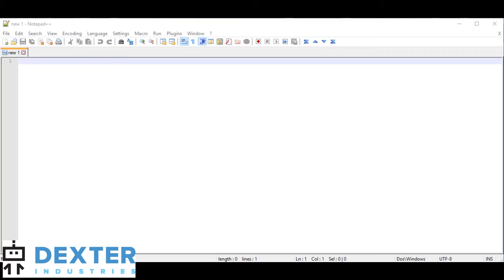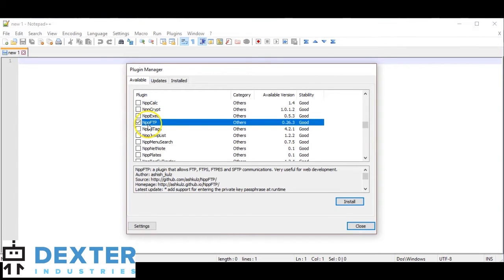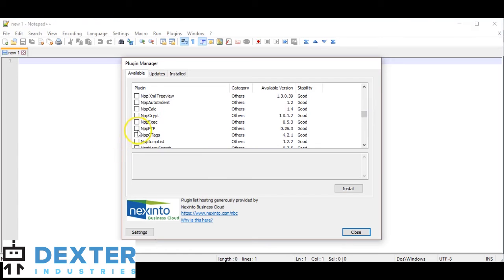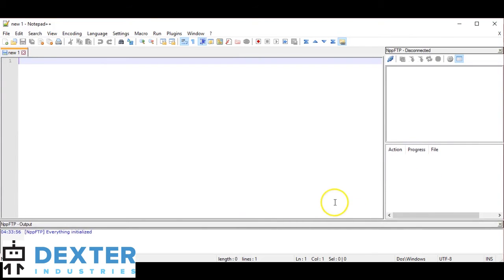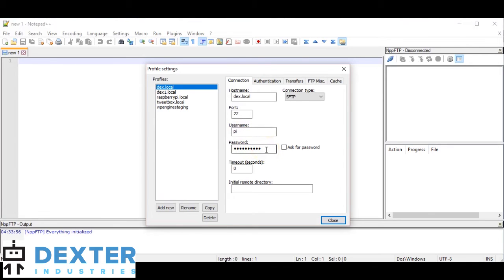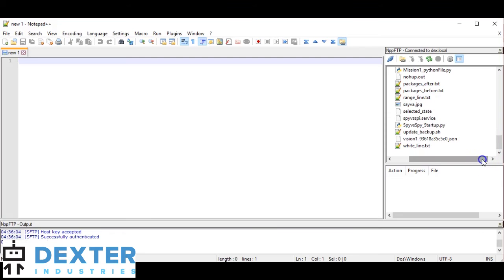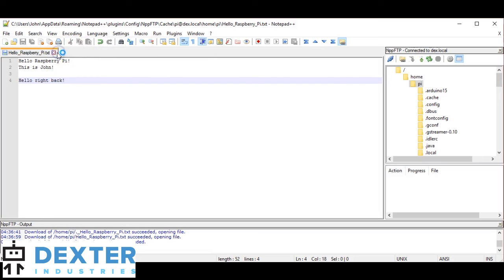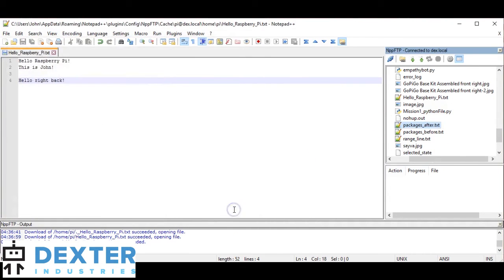Use NotePad++ to Edit Files on the Raspberry Pi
In this tutorial, we walk you through using NotePad++ to edit files on the Raspberry Pi.

See a complete written tutorial on transferring files from a PC to your Raspberry Pi